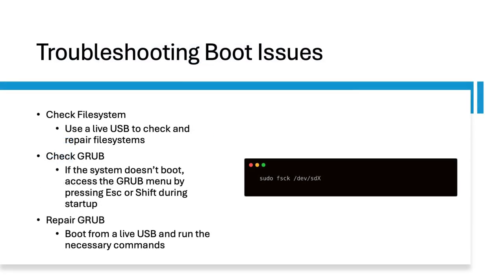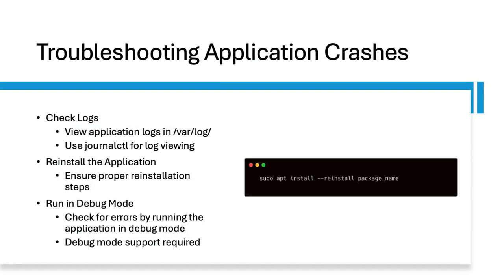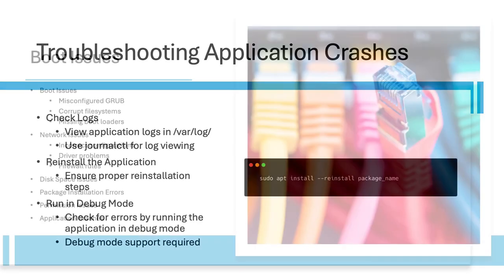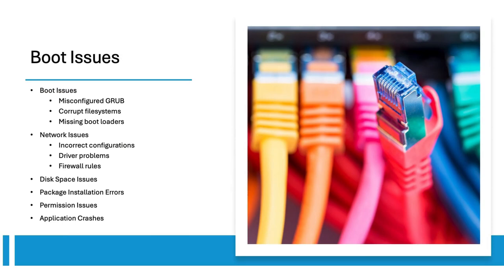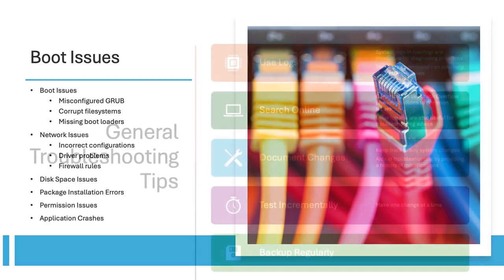How to Troubleshoot and Fix Common Linux Problems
Having trouble with Linux? Don't worry! In this video, we’ll show you how to troubleshoot and fix the most common Linux problems step-by-step. Whether you’re a beginner or an experienced user, these tips will help you solve issues quickly and efficiently.

💻 What You'll Learn:

How to fix boot issues and kernel panic errors.
Resolving network connectivity problems.
Managing disk space and file permissions.
Troubleshooting software installation and update errors.
Diagnosing hardware and driver issues.
Using Linux logs to identify problems.
Essential Linux commands for debugging and repair.

🧰 Tools & Commands Covered:

dmesg, journalctl, fsck, ping, top, ps, and more!
📚 Resources Mentioned:

Linux forums and support communities.
Official Linux documentation and troubleshooting guides.